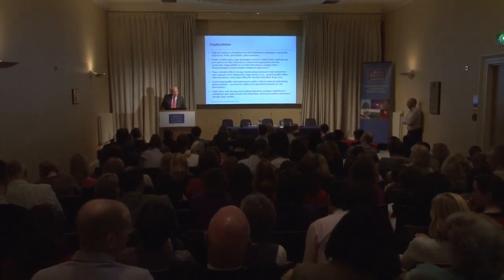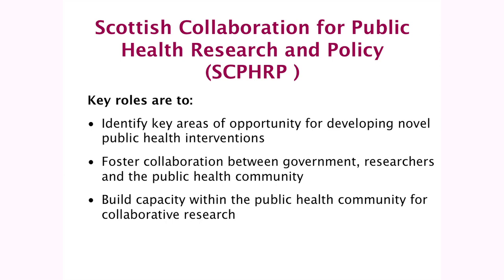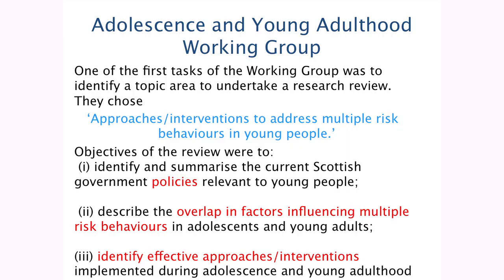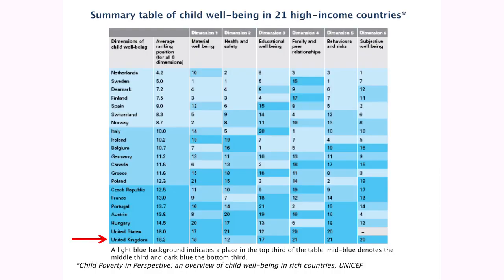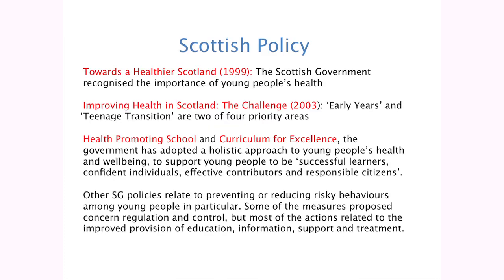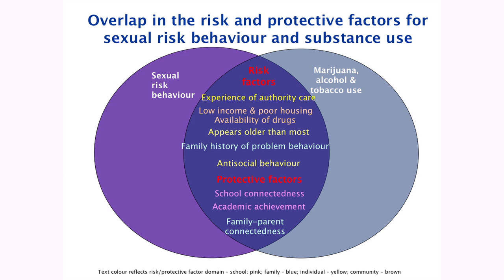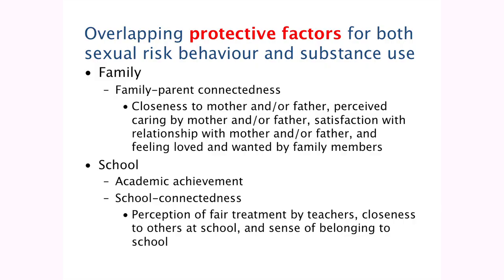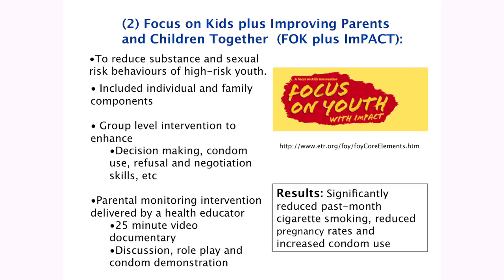Ruth Jepson - Intervention Programmes to Prevent Multiple Risk Behaviour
On 29th February 2012 SCPHRP and Health Scotland co-hosted an Adolescent Health and Risk Behaviours Symposium. The Symposium focused on policy, research and practice relating to adolescent health and featured presentations from a variety of speakers, as well as panel discussions and opportunities for Q&A.